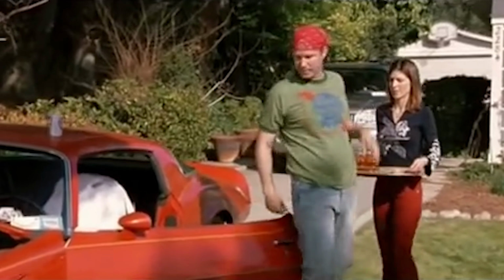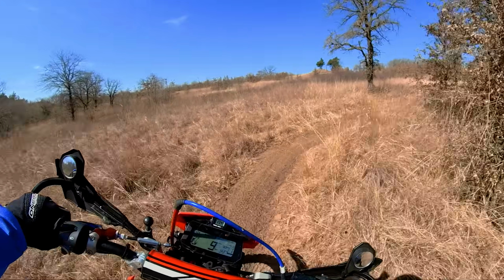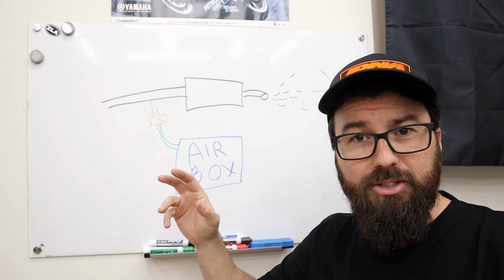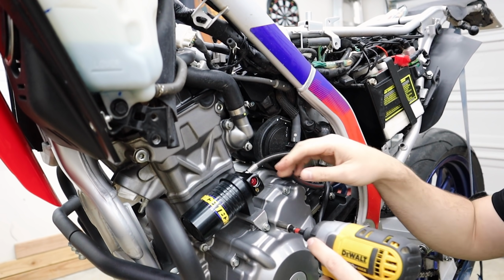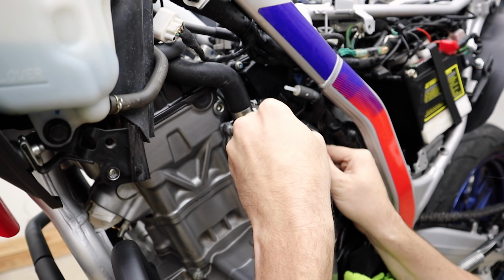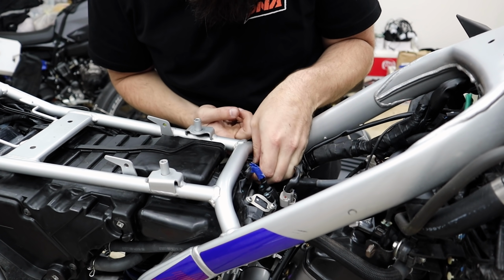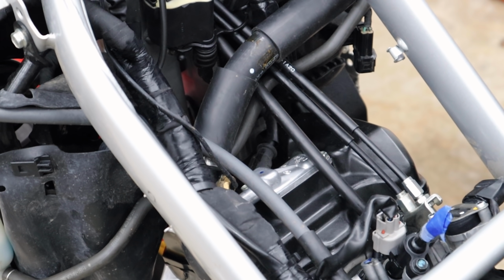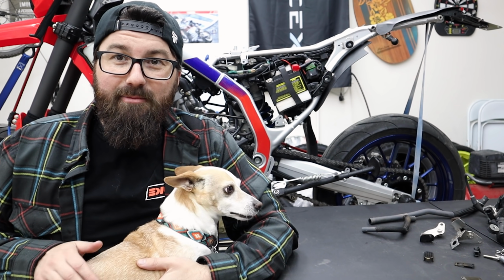CRF300L Pair & Charcoal Canister Delete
Removal of the emission components on the CRF300L. No more SAS (secondary air system) or PAIR (Pulsed Secondary Air Injection) or whatever you want to call it. No more charcoal canister. But why would we do this?? Well I explain it in the video, use the chapters... Anyway's it's gotta GO!!!

Vacuum Hose Caps
Vacuum Connectors

0:00 intro
0:46 How it Works
4:30 The Parts
5:05 Charcoal Canister Delete
9:22 PAIR Delete
12:19 Closing